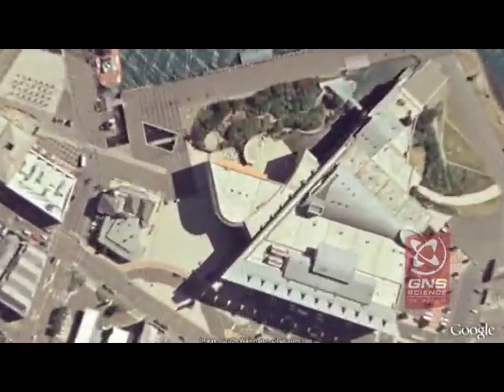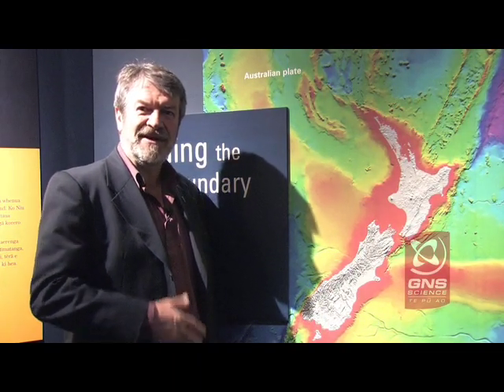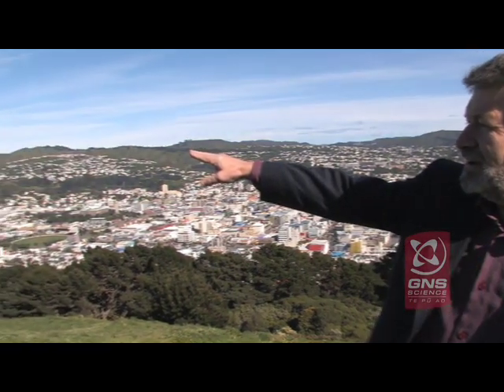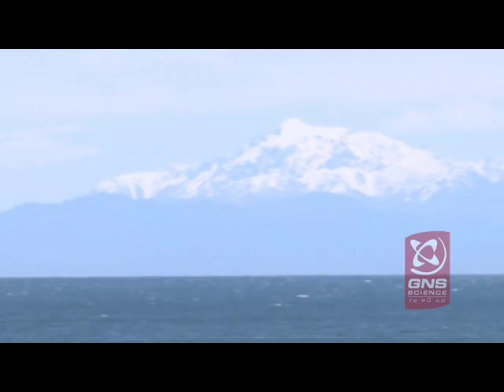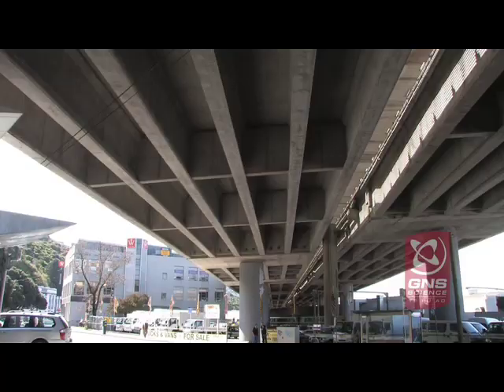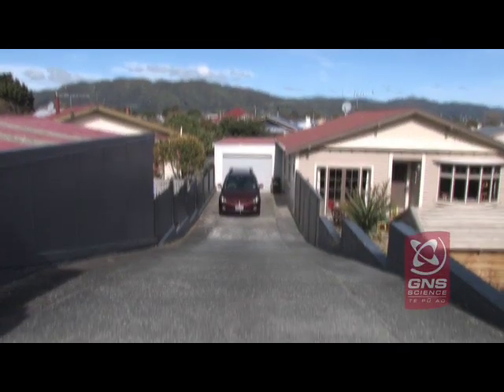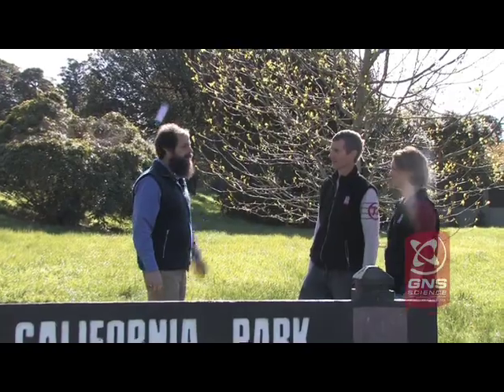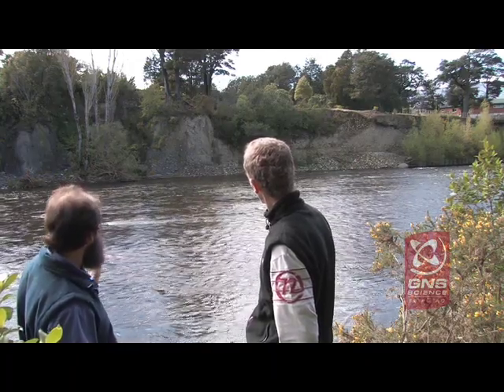Wellington Fault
New Zealand's most dangerous geological hazard.